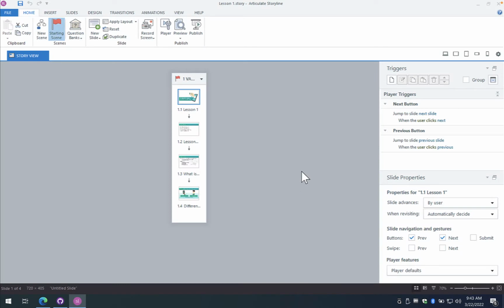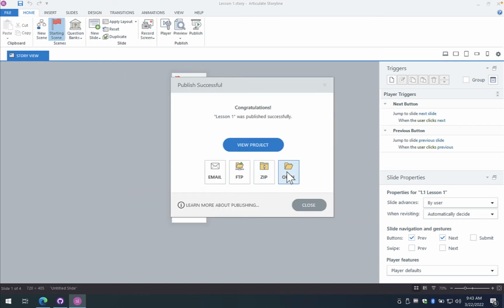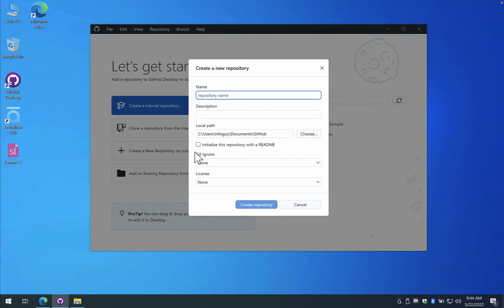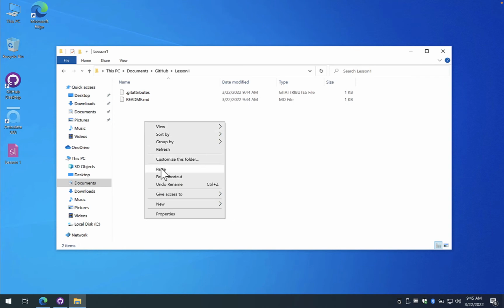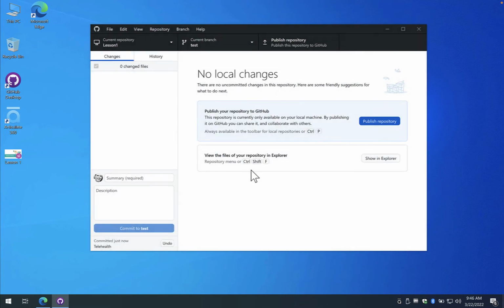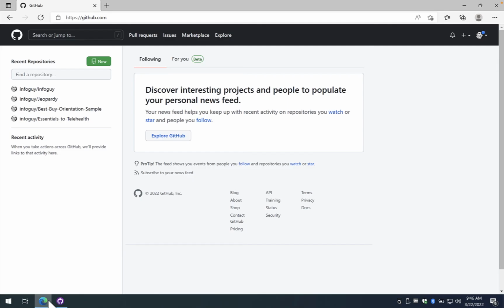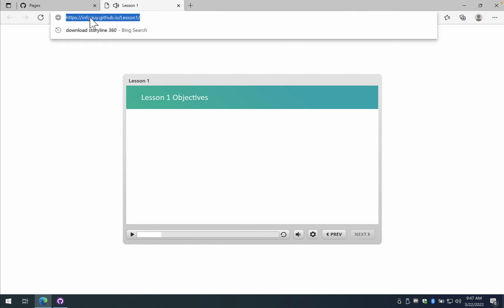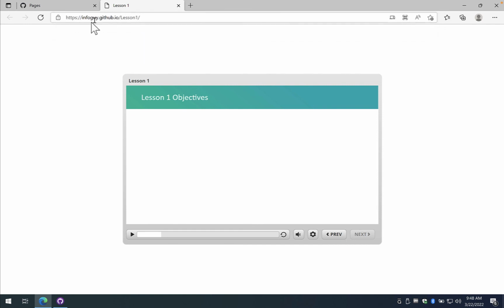Upload Storyline 360 to Github